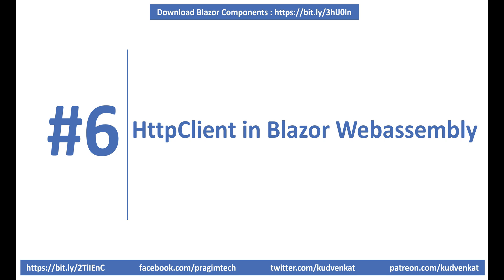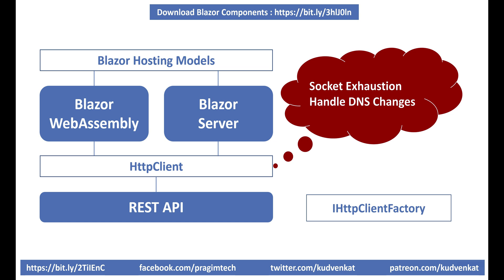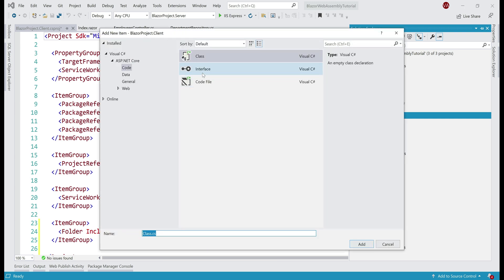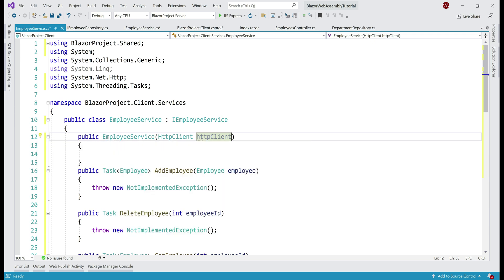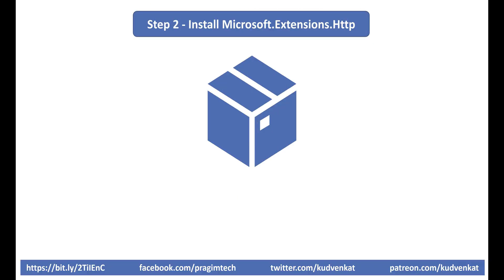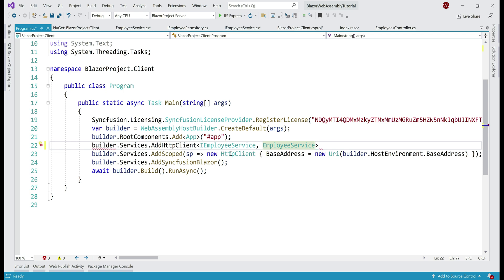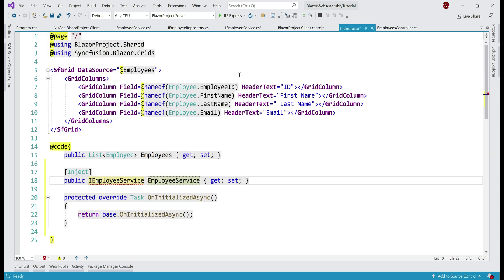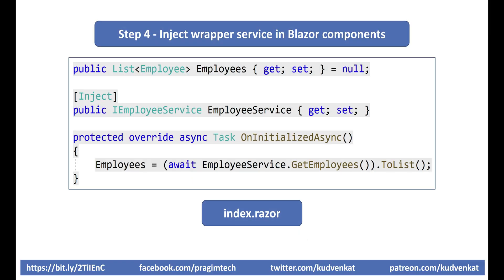HttpClient in Blazor Webassembly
How to call rest api from blazor webassembly | httpclient blazor wasm | httpclient blazor webassembly | blazor webassembly httpclient example | httpclient communication in blazor webassembly | blazor webassembly ihttpclientfactory